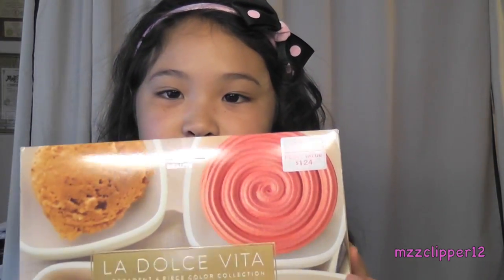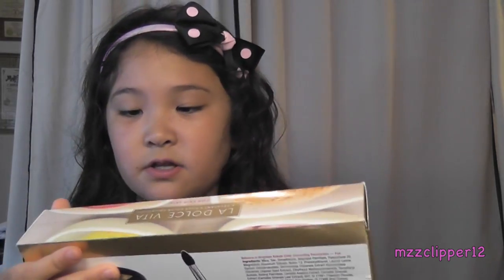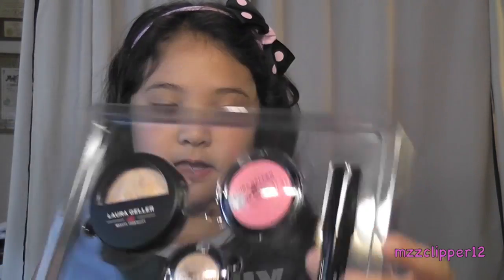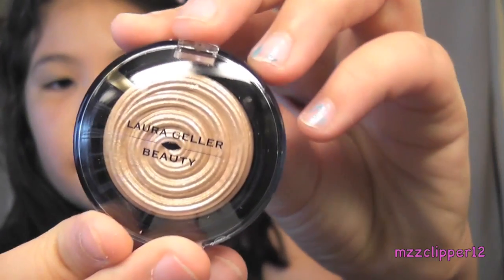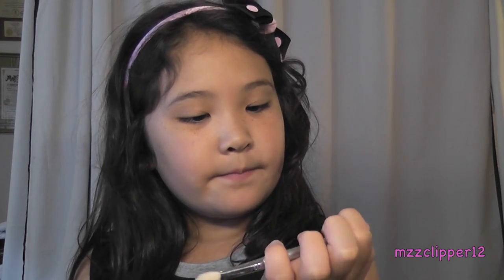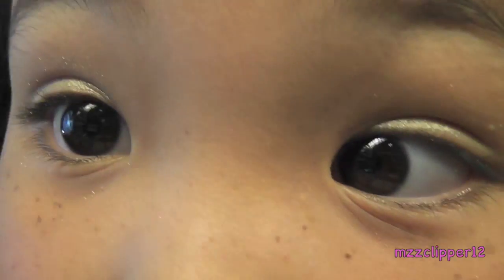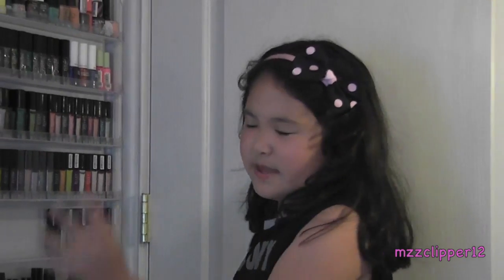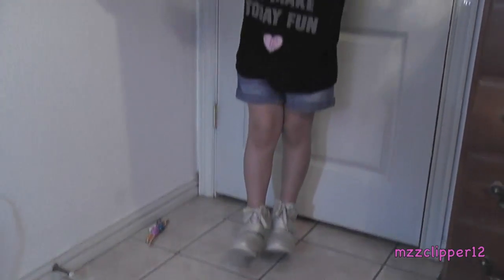La Dolce Vita- Laura Geller Review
Hi everybody! We hope everyone is doing well, we went to Ulta to look around and she saw this kit from Laura Geller and wanted to do a first impression and a tutorial using the products. I don't think she was to impressed with the products as you will see in the video. We hope you are having a great and safe summer!  Hope you enjoy! More new videos coming SOON!